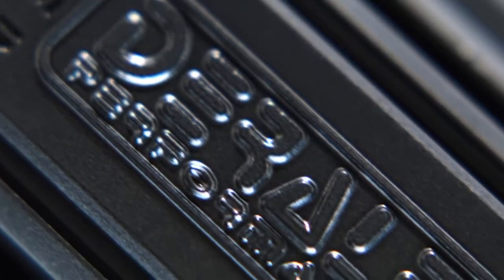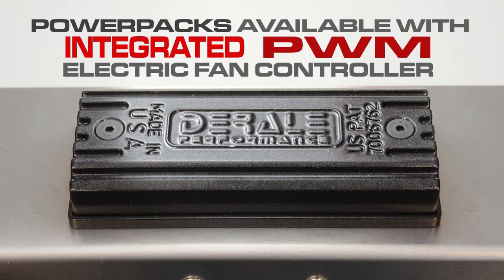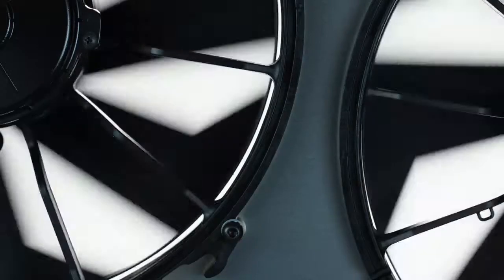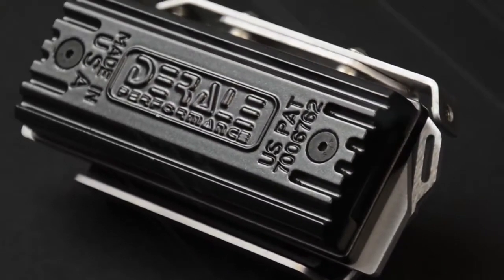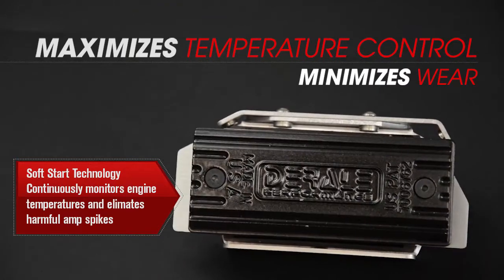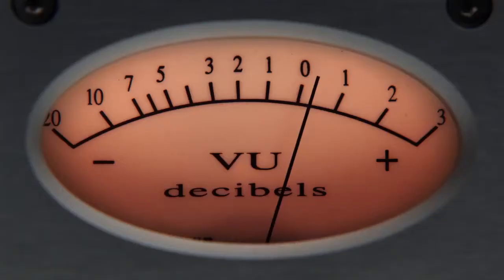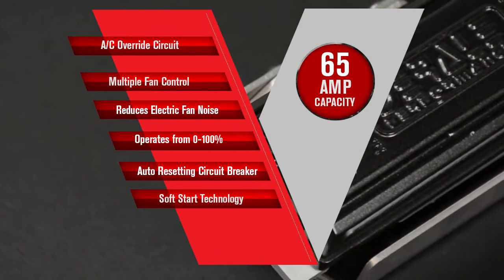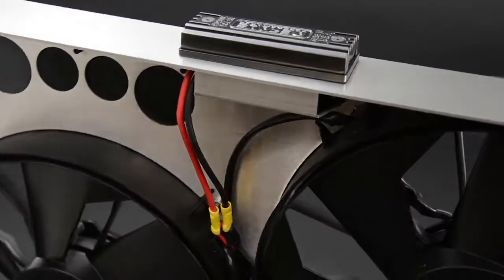Integrated PWM Controller - Derale Performance - Part No. 16796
Derale Performance is changing the rules of engine temperature control with Smart Technology brought to your car's cooling system through Derale's Patented PWM Fan Controller.

Historically, cooling fans run at 100%, even when less airflow is needed, constantly turning on and off as the engine temperature changes. This REACTION based temperature control system causes constant amperage spikes, excessive noise and premature wear. The Derale PWM fan controller continuously monitors your engine's temperature, therefore CONTROLLING the temperature and increasing the vehicles cooling efficiency, while reducing the amps used to do so.

Here's how it works; The controller monitors your engine temperature via the cool side of the radiator, therefore providing a more accurate reading for your cooling system. Using Soft Start Technology, fans ramp up slowly which eliminates harmful AMP spikes. The unit will continuously monitor your engine's temperature and operate the fans at the optimum fan rate as needed between 1 to 100%. The net result; the electric fans often only run between 40-60% to keep your engine cool. Additional benefits include, reduced fan speeds which means reduced fan noise, which tends to compete with that sweet sound of your engine!

This multi-fan controller has a built-in A/C Over-ride circuit and is designed to control as many 12 volt brushed electric fans as desired, up to 65 Amps combined. Even better, installation and calibration is a snap. It simply installs into a Derale Dual or Single Fan configuration and wires to your vehicles battery; adding in a simple multi-meter and a twist of the temp adjuster, allows you to program the temperature to maximize your car’s cooling system.

Specifications
Amp Rating: 65 amp
Width: 2 3/8"
Length: 5"
Height: 1 11/16"

Features
Pulse Width Modulation controls fan(s) speed from 0-100%
Constantly adjusts fans speed to maintain the desired temperature
Controls multiple electric fans up to 65 amp capacity
Finned, aluminum housing
Includes automatic resetting circuit breaker
Air Conditioning override circuit built-in